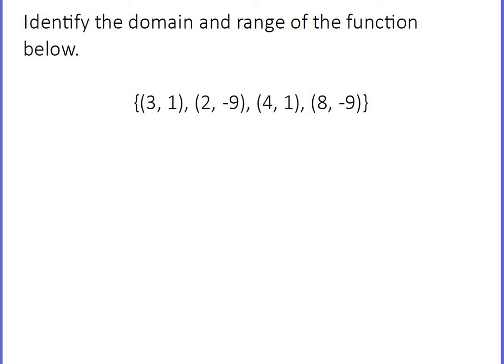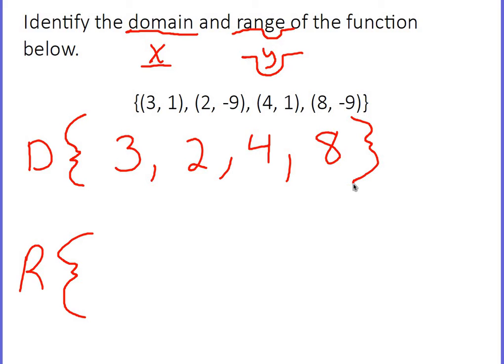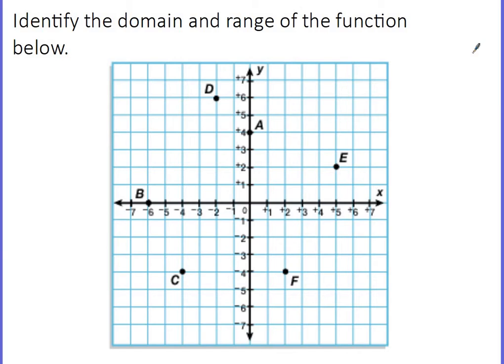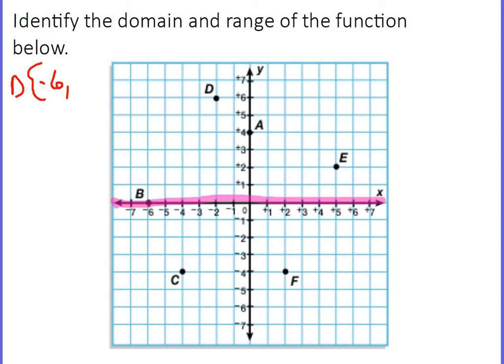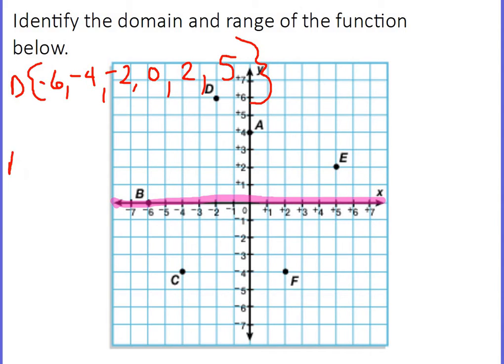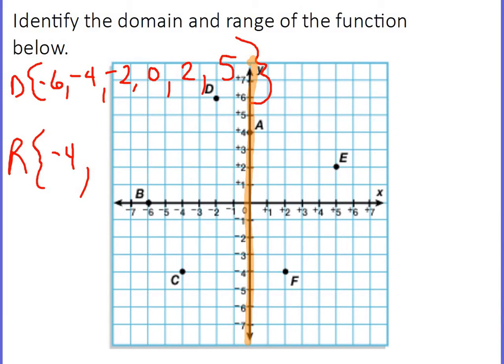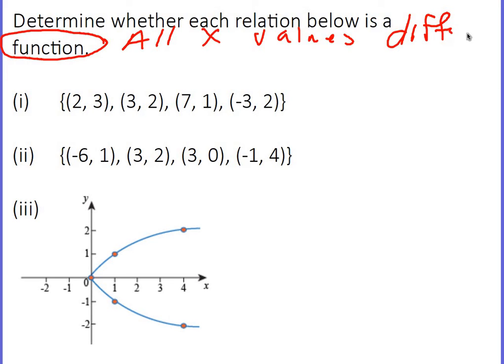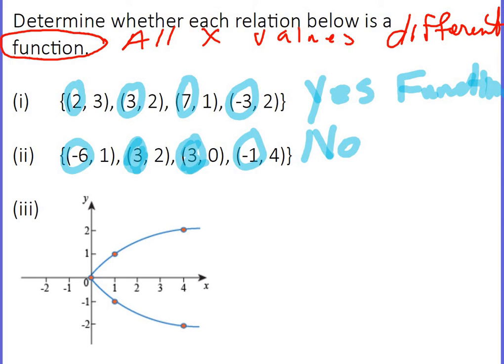Flashback Friday 12: Review Part 4